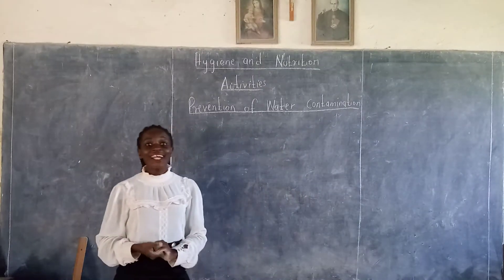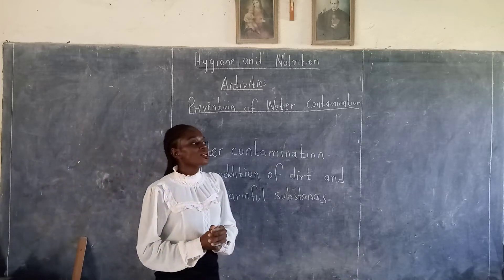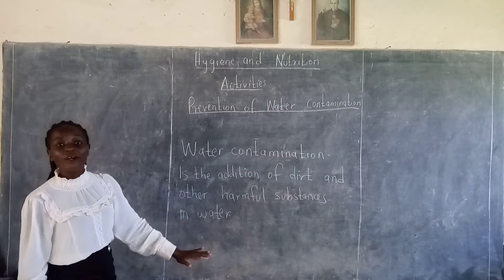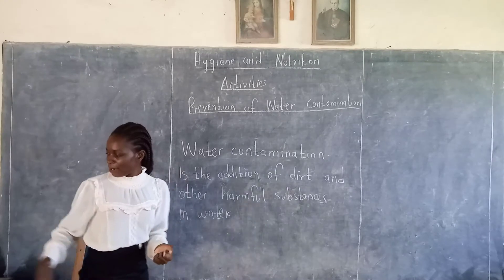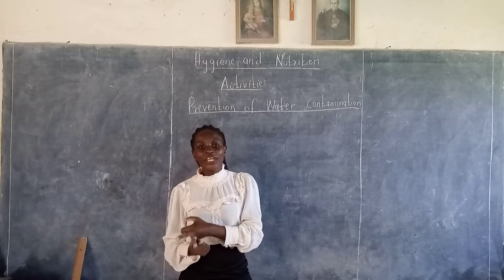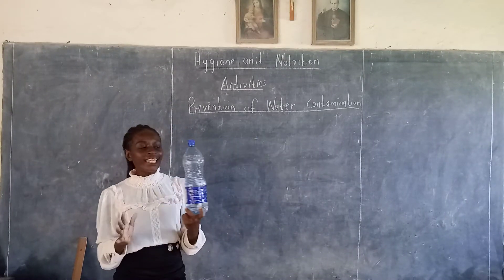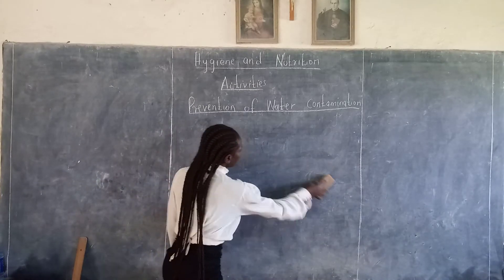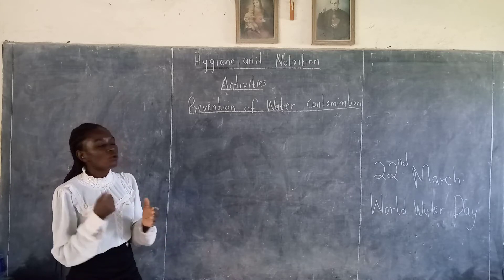HYGIENE AND NUTRITION GRADE 2 BY TR LINDA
PREVENTION OF WATER CONTAMINATION